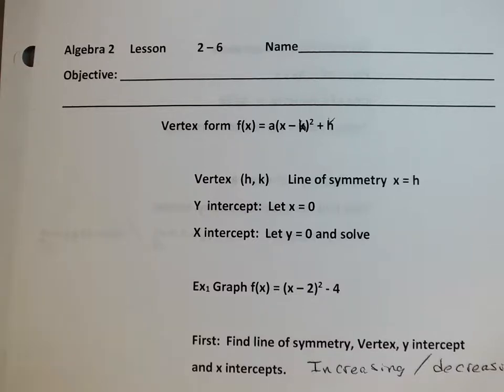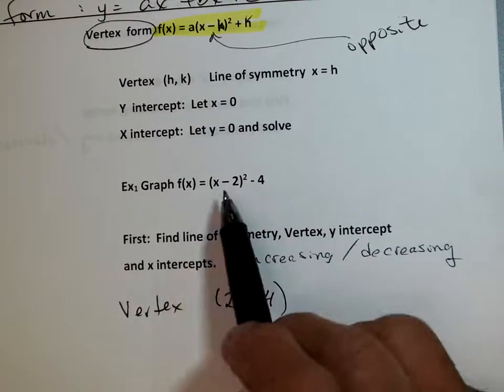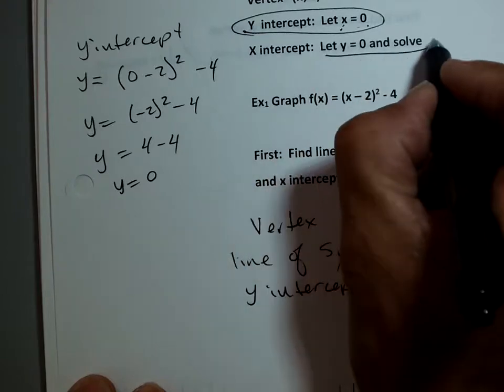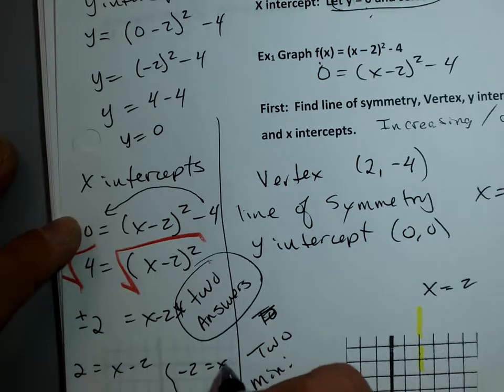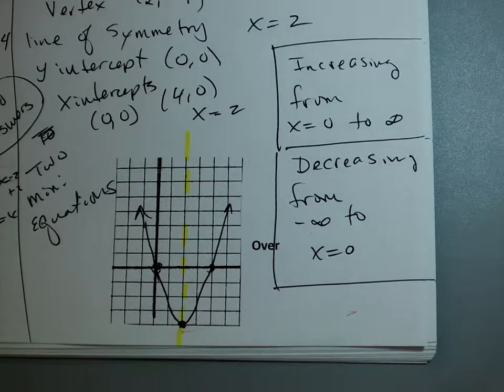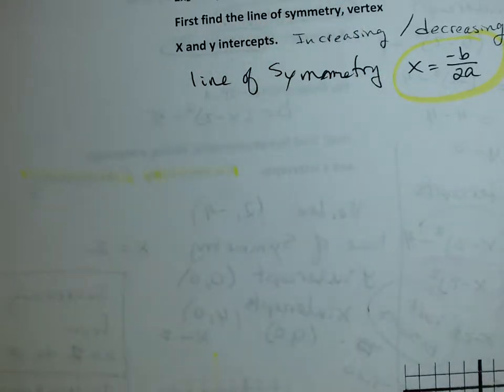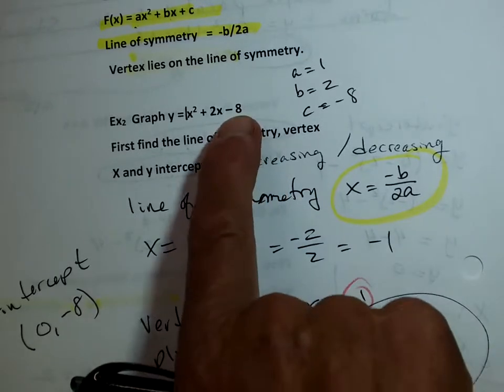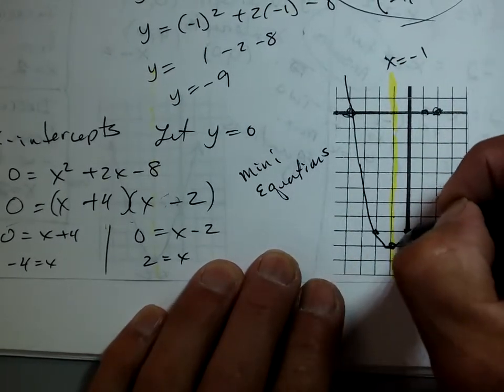2 6A2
Description